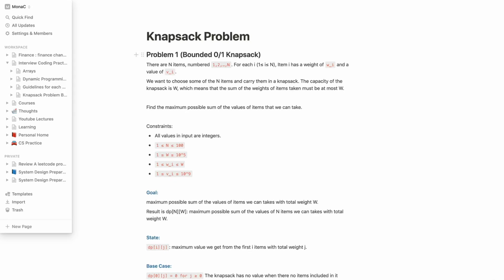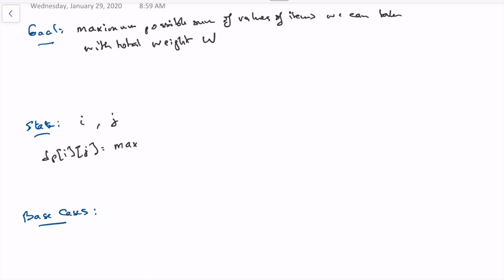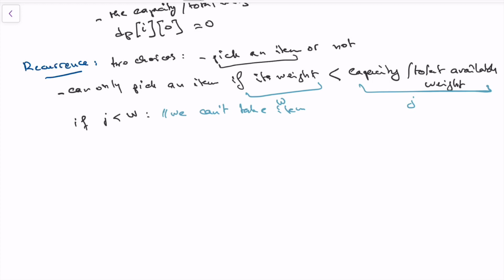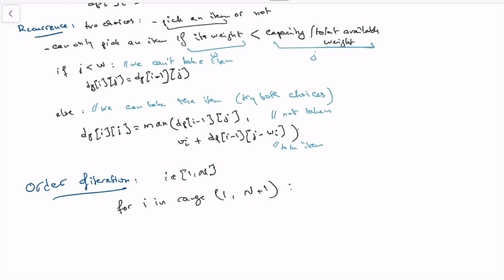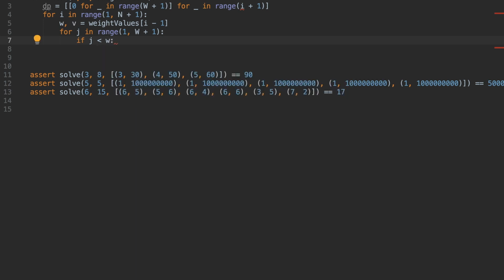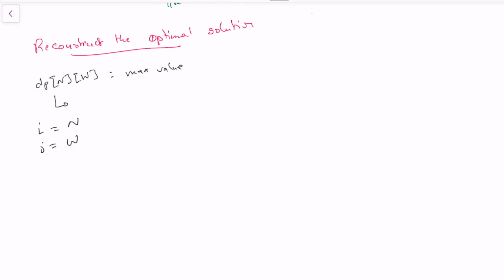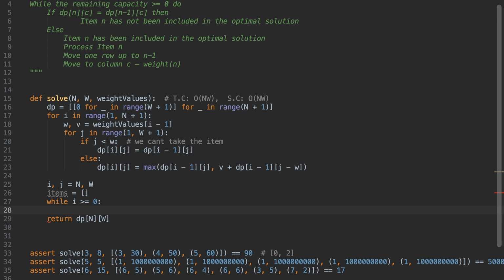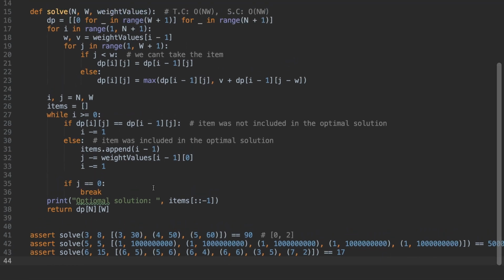Dynamic Programming: Knapsack Problem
Explanation of a solution to Knapsack problem: How to find the solution and construct the optimal answer.